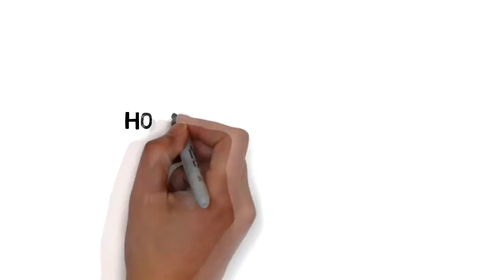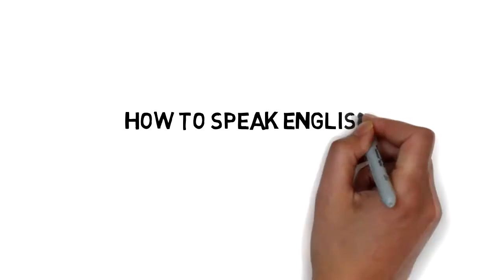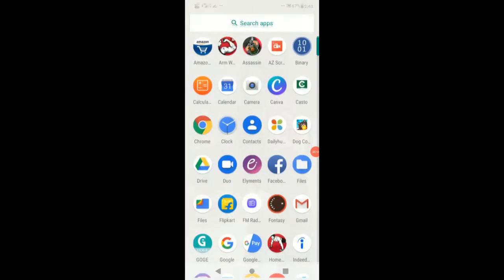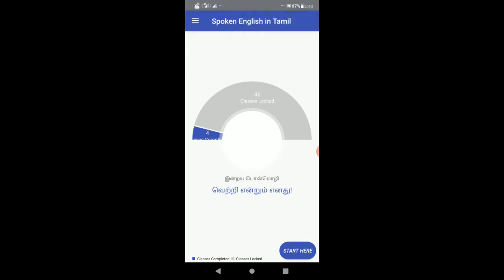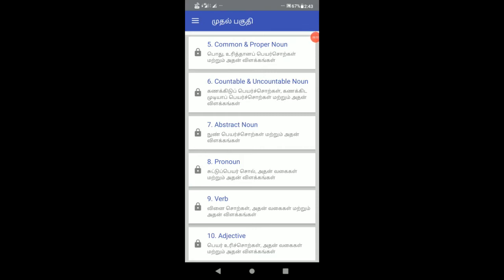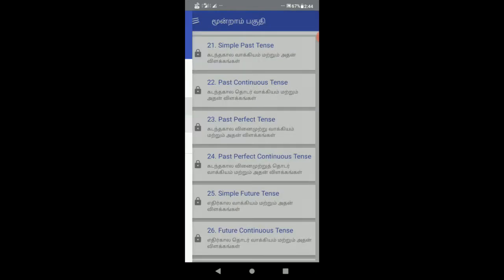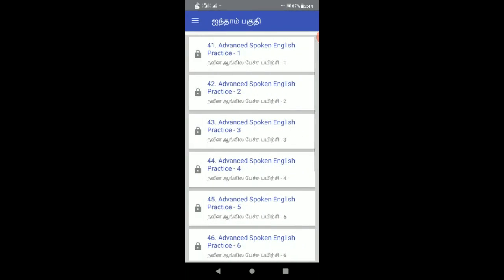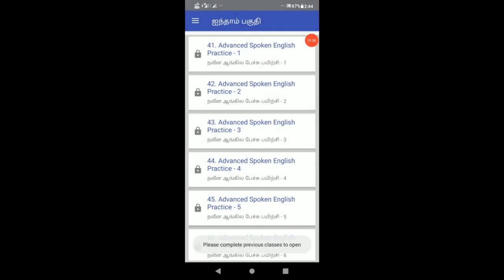How To Speak English From Tamil | Spoken English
Other video Links ::
How to earn money by playing games ::